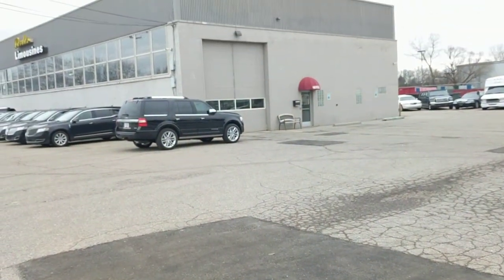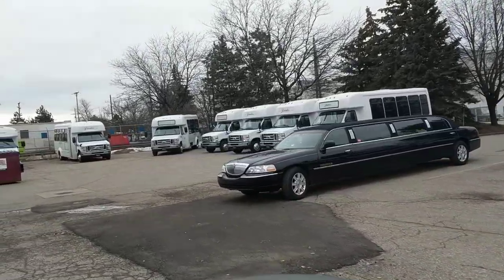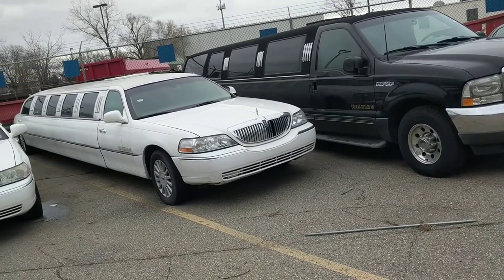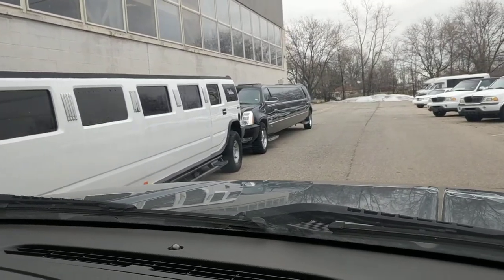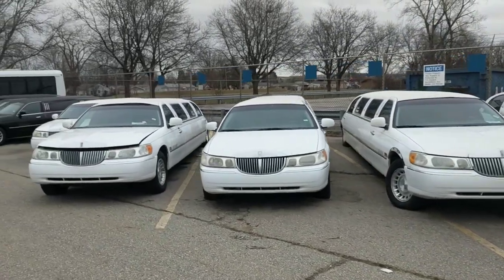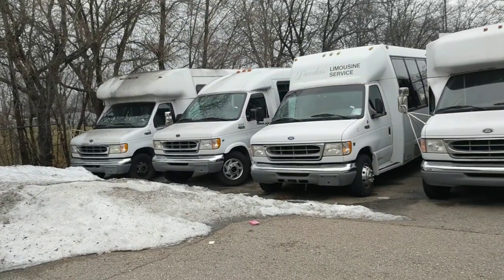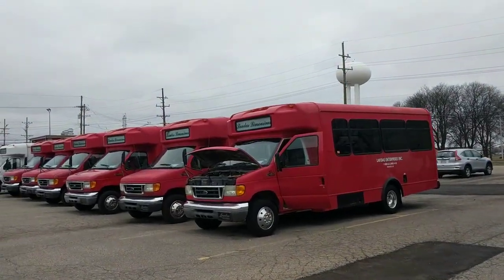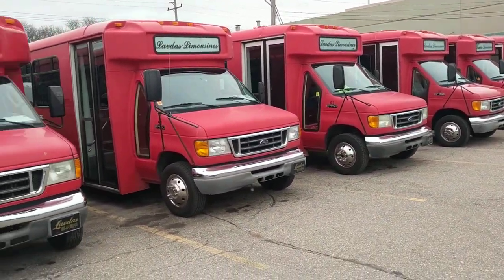Lavdas limousines walkthrough video March 2018